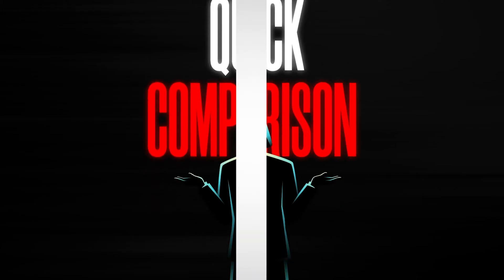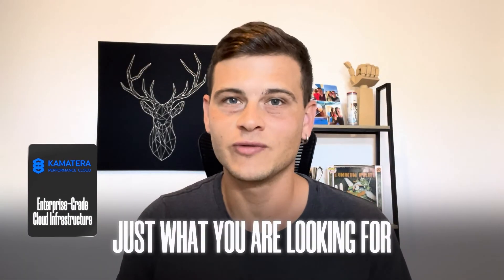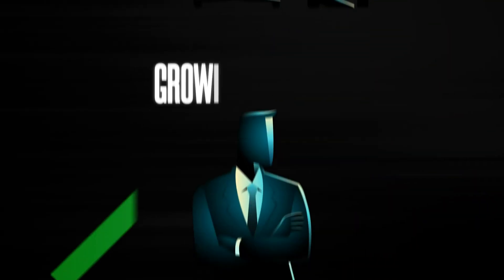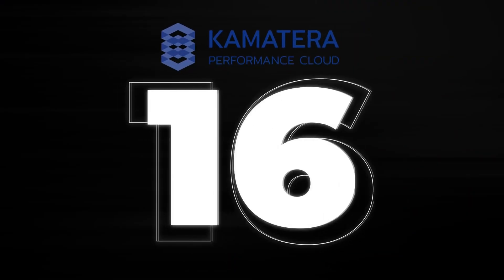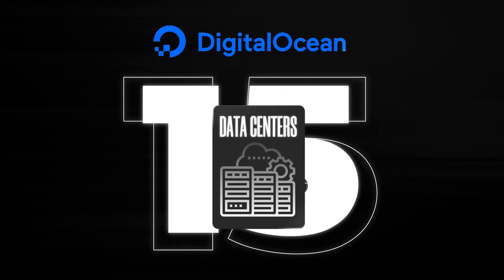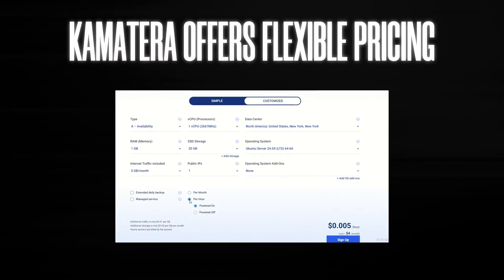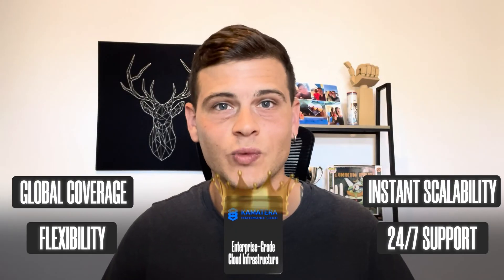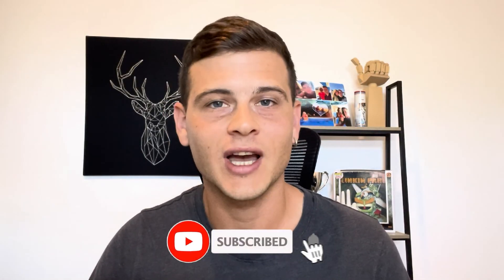Kamatera vs DigitalOcean: Which Cloud Provider Is Best for Your Business?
In this video, we compare two popular cloud hosting providers, Kamatera and DigitalOcean. Find out which platform offers the best flexibility, pricing, global coverage, and support. Whether you're a startup or an established business, this detailed breakdown will help you choose the right cloud provider for your needs. Watch now to discover which platform is best suited for your business!